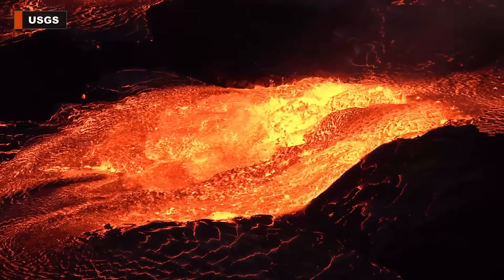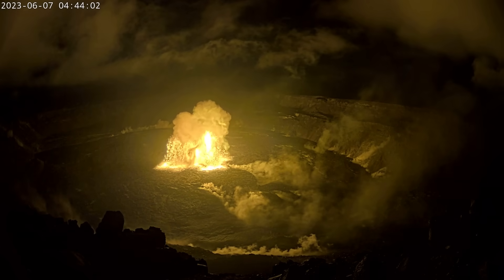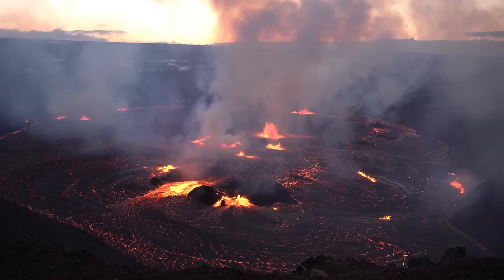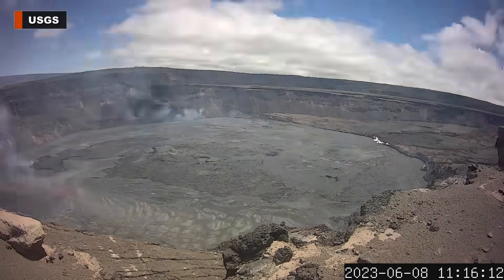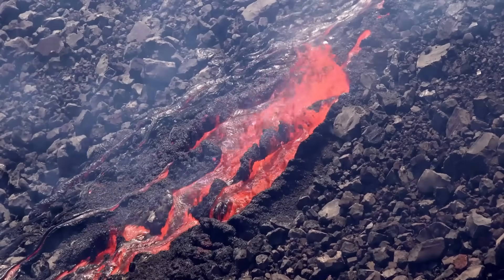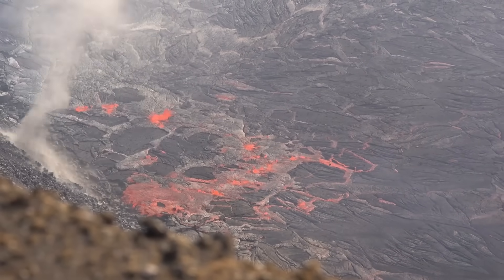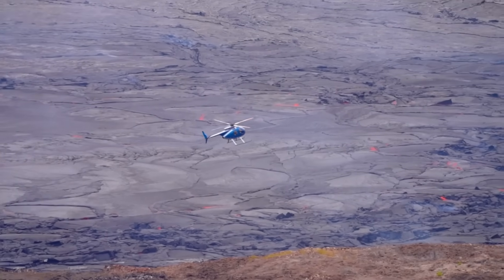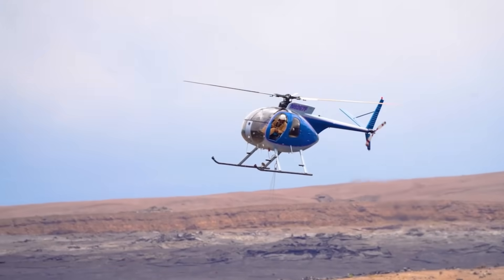Kilauea Volcano Eruption Update: New Footage Released (June 12, 2023)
HAWAIʻI VOLCANOES NATIONAL PARK - New video recorded by the USGS Hawaiian Volcano observatory shows the dynamic and vigorous first hours of the new eruption at the summit of Kīlauea volcano.

(video courtesy USGS Hawaiian Volcano Observatory, National Park Service. A synthesized voice was utilized in the narration for this story.)